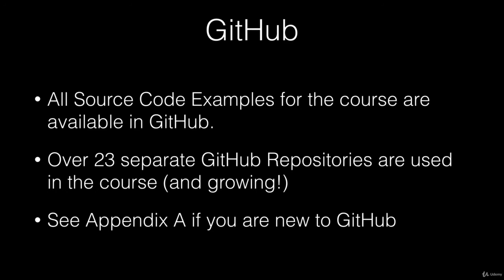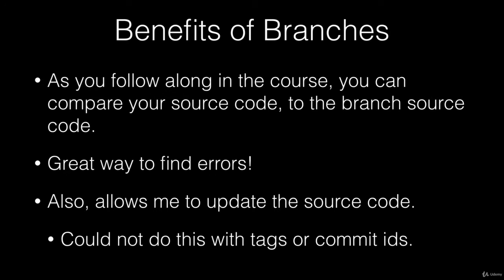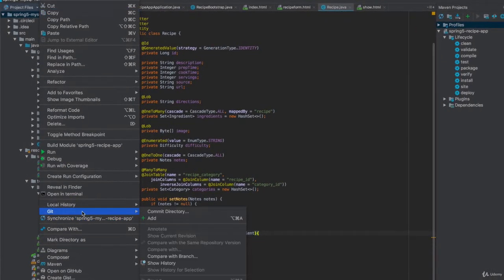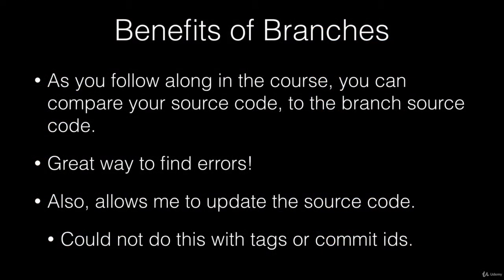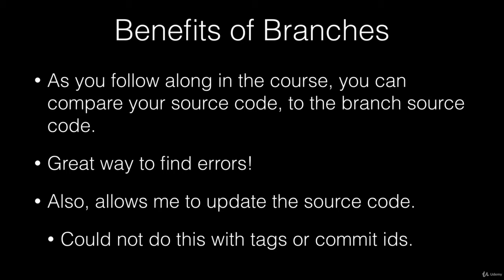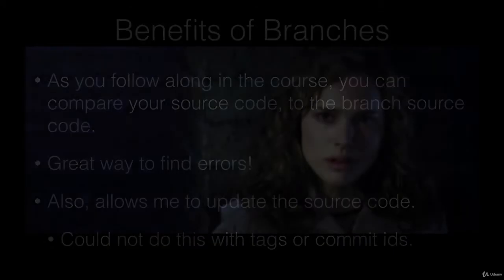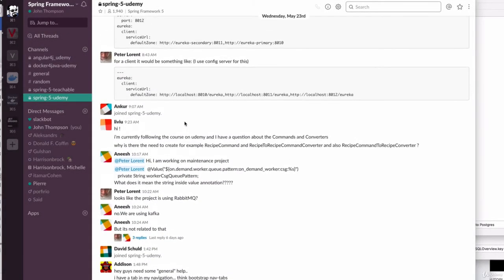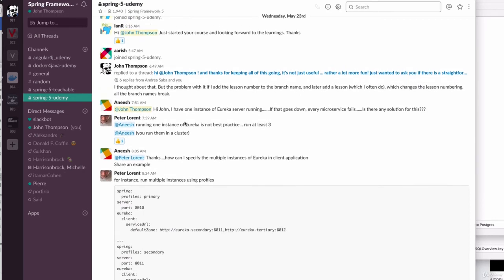Spring Framework 5: Beginner to Guru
Spring Framework 5: Learn Spring Framework 5, Spring Boot 2, Spring MVC, Spring Data JPA, Spring Data MongoDB, Hibernate